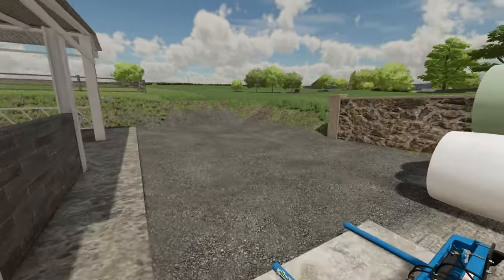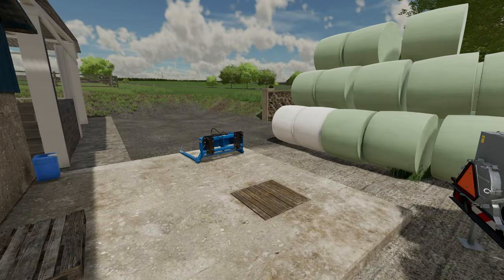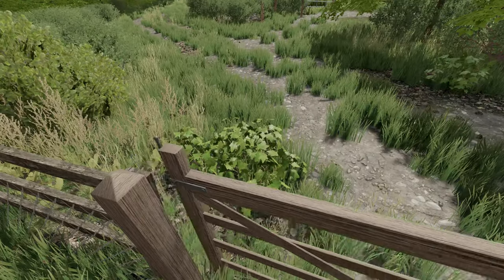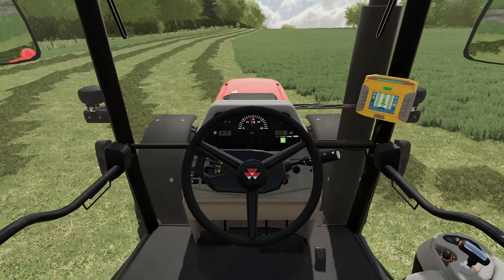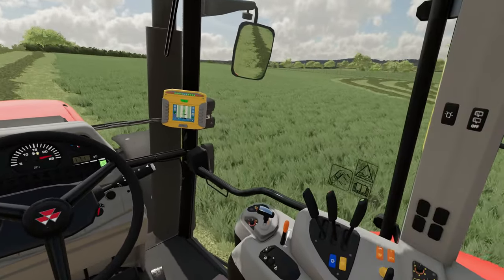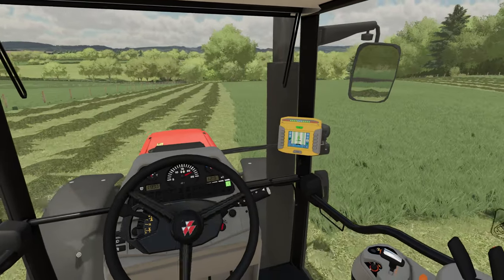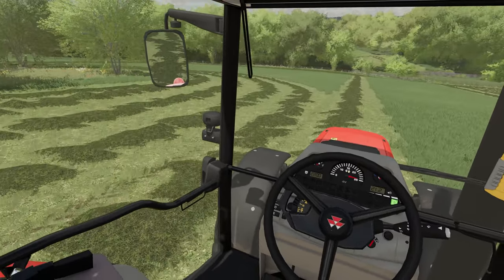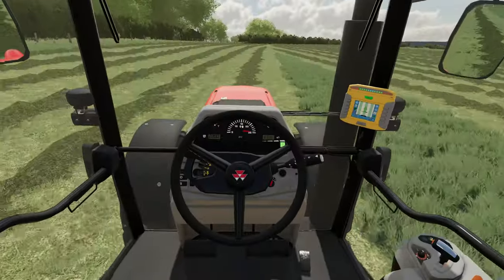The Tenant Farmer - Bringing in the big boys! | Farming Simulator 22 Roleplay #37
Welcome to the Tennant Farmer. In todays video, David is all systems go with his Hay, and because of this, he's enlisted the help of a contractor friend worth a rather impressive setup of equipment. This should speed things up nicely.

If you're looking for the ultimate Multiplayer Dedi server experience, then look no further than G-Portal, Check out all there is to offer

6

Hardware:
Hardware links: